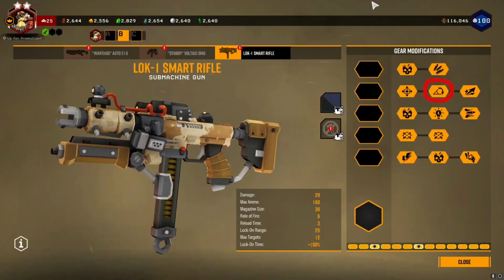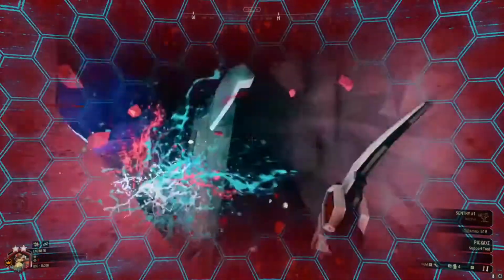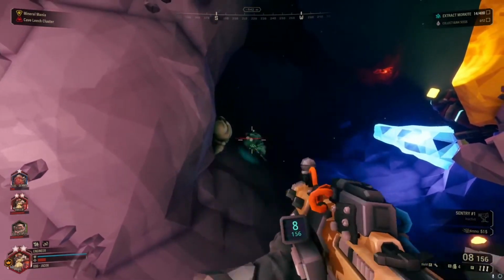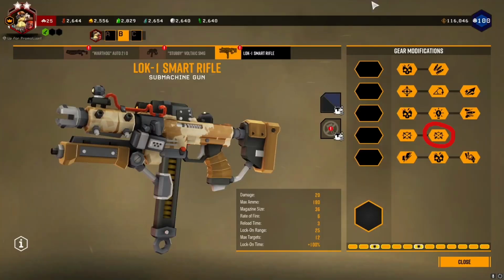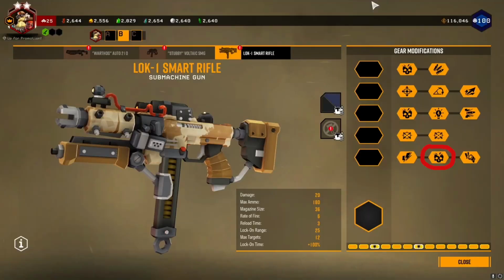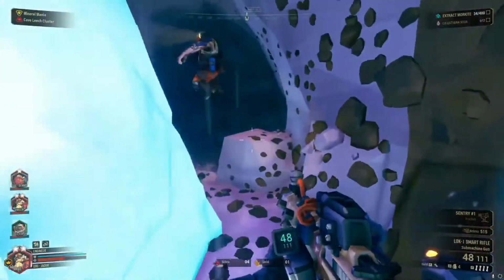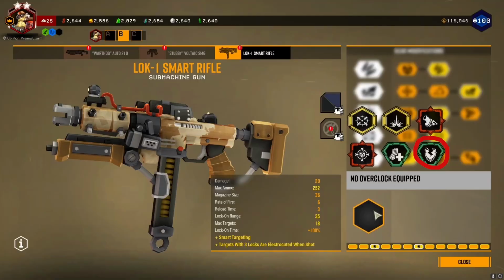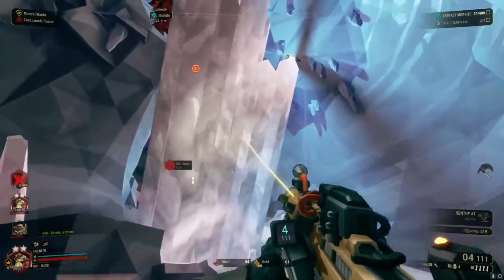Is this the SMARTEST weapon in DRG?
Hey everyone! Finally got around to making another one of these videos about the new DRG weapons! Sorry for being late. Let's take a look and see what builds we can come up with.